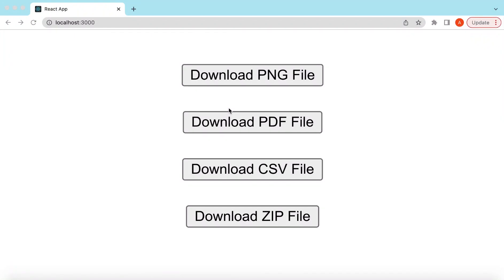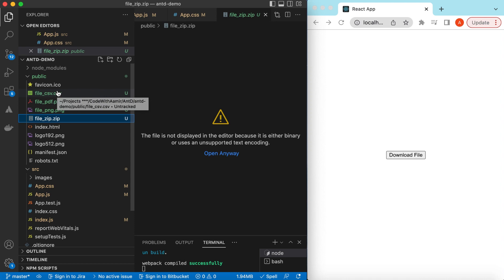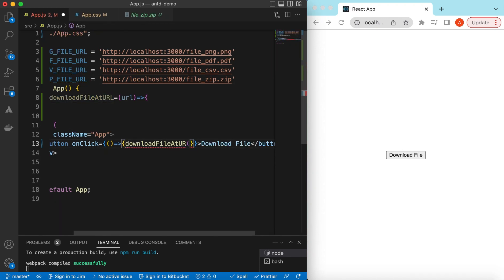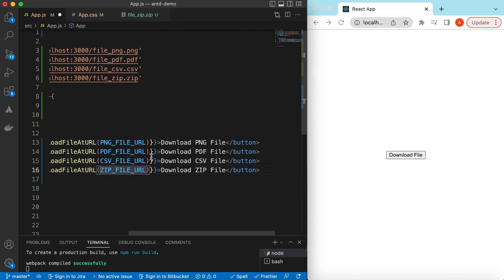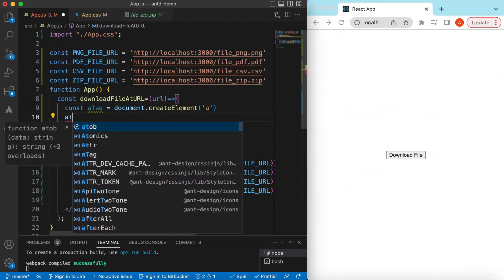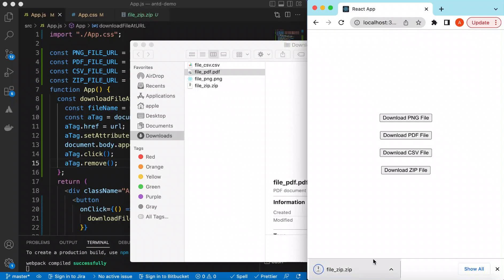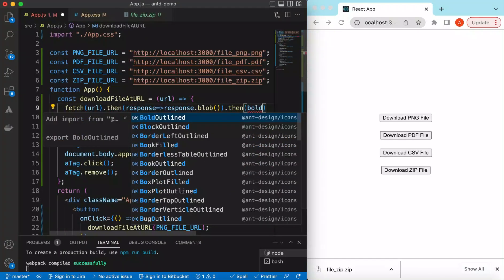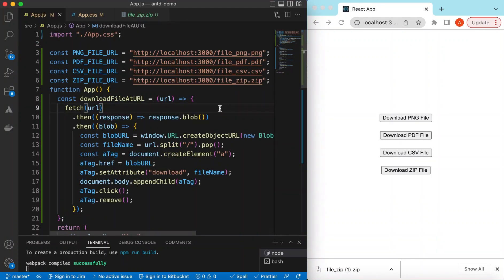How to download files in React JS | Download file instead of opening in browser | React CSV Download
In this video tutorial I have explained how to download files in React JS application. Also explained how to download files instead of opening in a browser tab by showing different example files like csv file download, pdf file download, png file download or any zip file download in React JS.

- How to download files in React JS
- How to download file instead of opening in browser tab
- React CSV Download implementation
- How to download pdf file in react app
- How to download zip files in react app using a tag download function
- How to create download file at url function to download any file as a blob
- How to create blob from a server file
- How to download a blob in react
- How to fetch files in react and create blob to download
- React file download using document a tag
- How to trigger download file using react components
- How to create download file button in react
- Download file on button click in react apps

In this video tutorial we used localhost files but the idea will work for any url you can get from your server API response etc. so you have to pass that url to the download function "downloadFileAtURL" we created in the video and it should download the files. If you face any issues, please let me know if comments below. Thanks

- Happy Coding